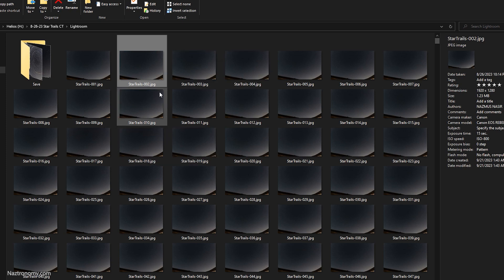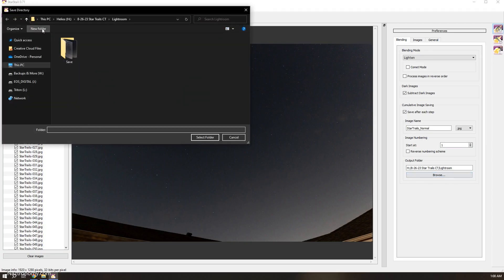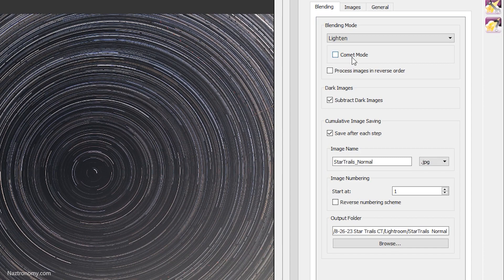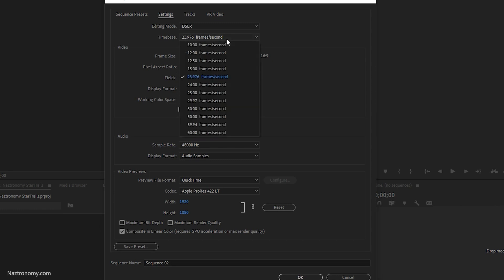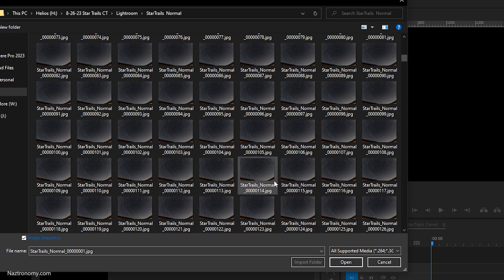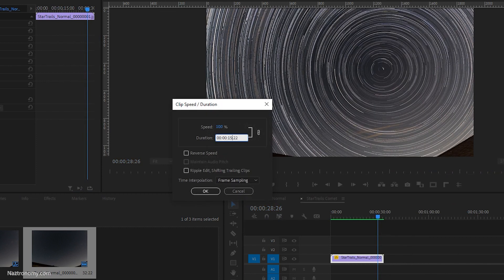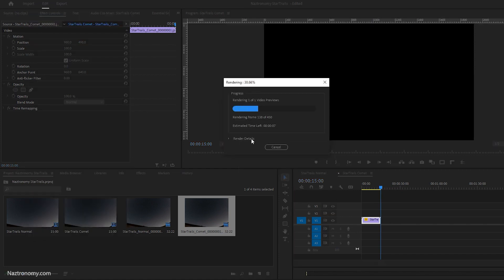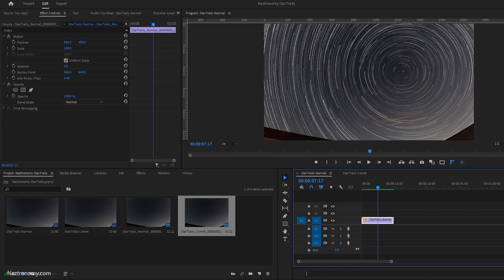How to Create a Star Trails Timelapse with StarStaX and Premiere Pro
This video is just two additional steps from the last one! Once you have files that can be fed into StarStaX, you can output them and import into Adpbe Premiere Pro or any video editing software for easy timelapses!

🔥 Ready to elevate your astrophotography game? Don't forget to check out the Samyang 14mm lens on Amazon

We're a few weeks away from the next Annular Solar Eclipse, be sure to practice safe solar viewing!

🔗 Links to the solar eclipse glasses:
Prepare yourself for upcoming solar eclipses with the reliable eclipse glasses available at Lunt Solar Systems

Chapters:
0:00 Prerequisites
1:02 Reprocess in StarStaX
5:21 In Adobe Premiere pro
12:00 Final thoughts and look at our timelapse